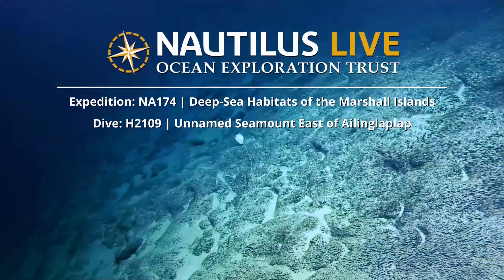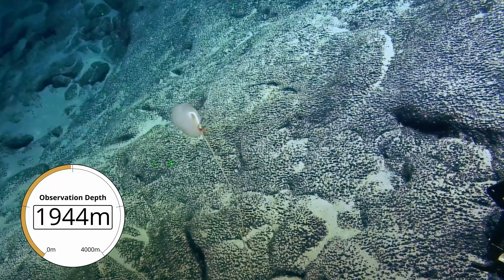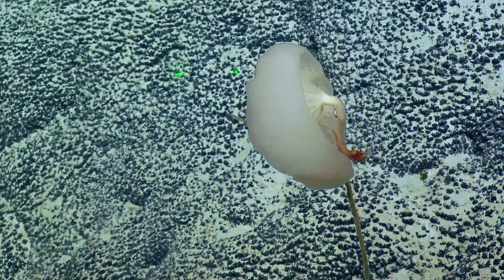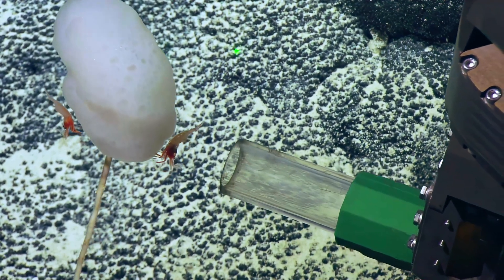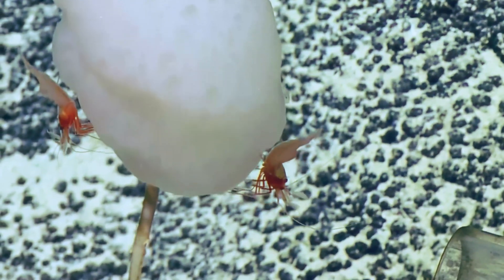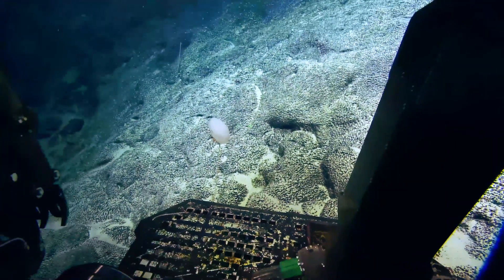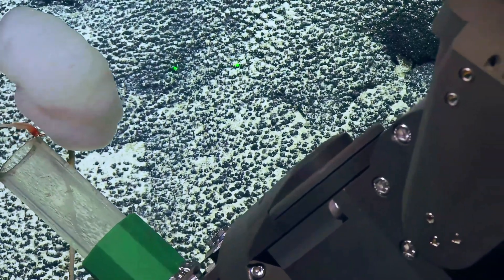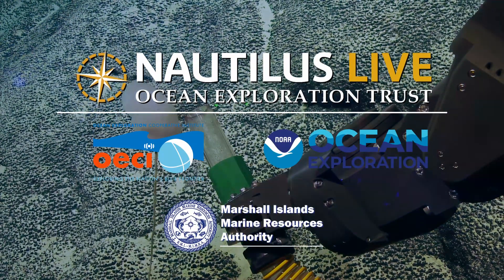Shrimp Slips from Slurp to Stay on Stalked Sponge | Nautilus Live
Studying associates - or animals that closely interact with each other - is an important insight into deep-sea ecology going beyond understanding one animal at a time. In this video, our Corps of Exploration came across a pair of Lebbeus shrimp perched high on a Caulophacus sp. sponge while diving on an unnamed seamount east of Ailinglaplap Atoll in the Republic of the Marshall Islands. Join in as the team attempts to collect shrimp samples for one of our collaborating scientists on shore with the slurp tool on ROV Hercules, but alas, it wasn’t meant to be. Still, our high-resolution video footage of this previously unexplored region of the ocean will better help scientists understand the intricacies of life in the deep sea.

The NA174 expedition exploring the deep sea of the Republic of the Marshall Islands is funded by NOAA Ocean Exploration via the Ocean Exploration Cooperative Institute.